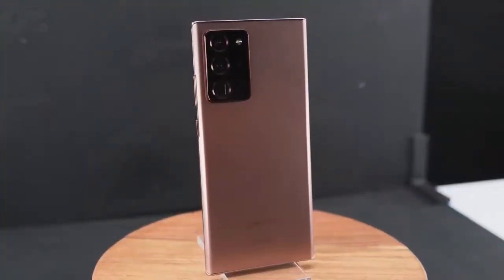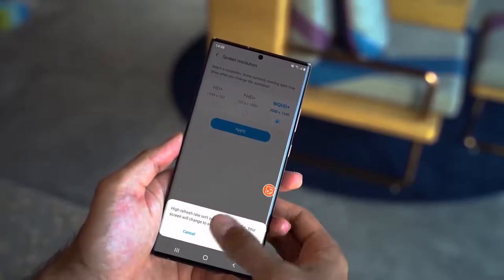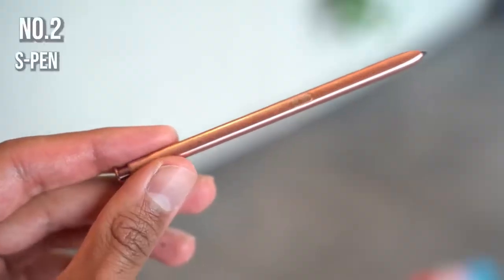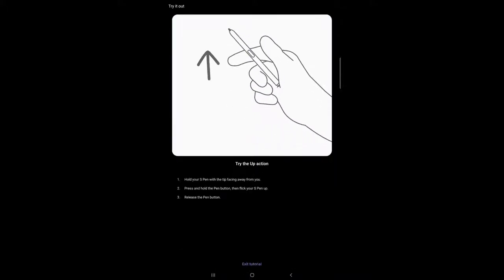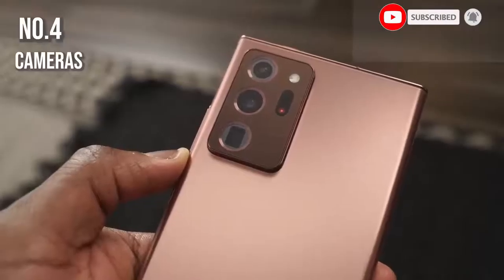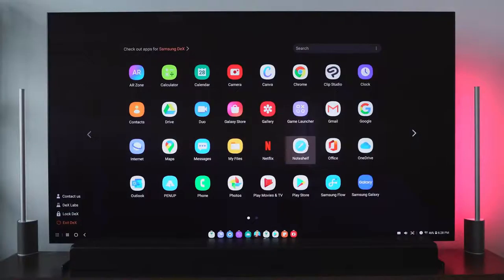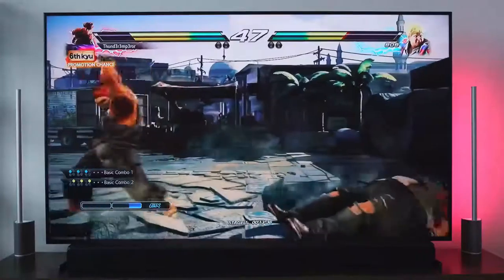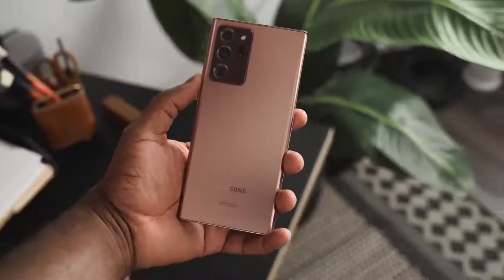Samsung Galaxy Note 20 Ultra Review 🔥 First Impression ⚡⚡⚡Samsung Note 20 Ultra 2020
Samsung Galaxy Note 20 Ultra Review
Hello Guys, Today i will showing you, in this video samsung Galaxy Note 20 Ultra Review. So don't miss out this video. If you like Samsung brand and don't skip the video.

What's you expect to Samsung note 20 Ultra!
1. 108+12+12MP triple rear camera | 10MP front camera
2. 17.45 centimeters (6.9-inch) WQHD+ dynamic Amoled display with 3088 x 1440 pixels resolution
3. Memory, Storage & SIM: 12GB RAM | 256GB internal memory expandable up to 1TB | Dual SIM (nano+nano) dual-standby (4G+4G)
4. Android v10.0 operating system with Exynos 990 octa core processor
5. 4500mAH lithium-ion battery (Non-removable)
6. 1 year manufacturer warranty for device and 6 months manufacturer warranty for in-box accessories including batteries from the date of purchase
7. Box also includes: Adaptor, Sim ejector pin, user manual, charging cable

For USA people
Samsung Galaxy Note 20 Ultra 5G ($1,281.94)
Samsung Galaxy Note 20 5G ($999.99)

For Indian people
Samsung Galaxy Note 20 (8GB RAM, ROM 256GB)₹ 77,999.00

Specification of Samsung Galaxy Note 20 Ultra:
OS Android - RAM 12 GB - Item Weight 209 g - Product Dimensions 16.5 x 0.8 x 7.7 cm - Batteries: 1 Lithium ion batteries required. (included) -
Item model number SM-N986BZKGINS - Wireless communication technologies Bluetooth, WiFi Hotspot-Connectivity technologies 2G GSM, 3G WCDMA, 4G LTE FDD, 4G LTE TDD, 5G technology Dual SIM, GPS, Music Player, Video Player, FM Radio, E-mail
Other camera features 108MP+12MP+12MP-Form factor Touchscreen Phone-Weight 209 Grams- Colour Mystic Black-Battery Power Rating 4500

Samsung Galaxy Earbuds for You!
🔥Samsung Galaxy Buds Live
🔥Samsung Galaxy Buds+ Plus

Samsung Galaxy latest Tab for you check out:
🔥Samsung Galaxy Tab S6 SM-T860
🔥Samsung Galaxy Tab S5e 128 GB

Check out for Apple Brand:
🔥 Apple AirPods Pro
🔥 Sony WF-SP800N

Best Samsung note collection:
🔥Samsung Galaxy Note 20
🔥Samsung Galaxy Note 10+ Plus
🔥Samsung Galaxy S10+
🔥Samsung Galaxy S20 Ultra

Apple iPhone Brand for you check out:
🔥Apple iPhone 11 Pro MAX (256GB)
🔥Apple iPhone 11 Pro (256GB)
🔥Apple iPhone 11 (128GB)

JBL Under Armour FLASH
Sony WF-XB700 Truly Wireless
Jabra Elite Active 75t True Wireless
Sony WF-SP800N Truly Wireless (3 Colours Available)
Sony SP700N True Wireless
Sennheiser Momentum True Wireless 2